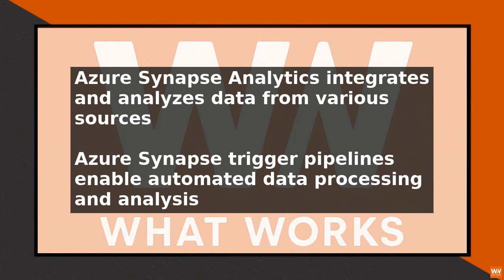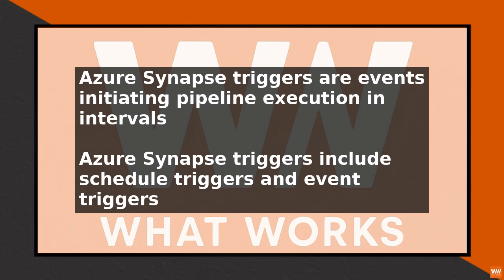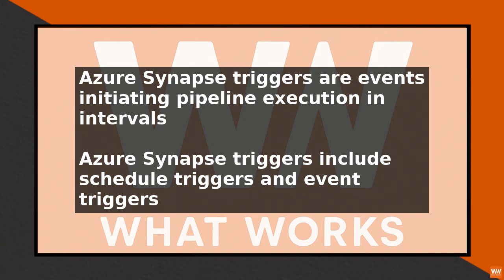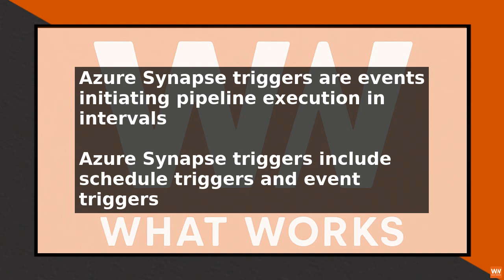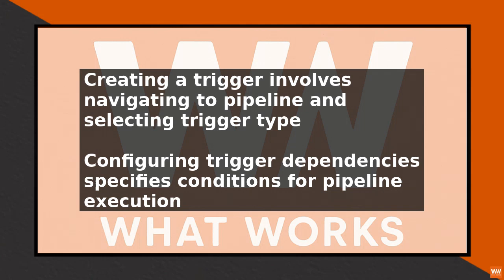Advanced Guide To Azure Synapse Trigger Pipeline (2025)